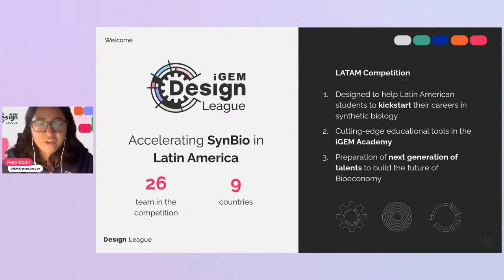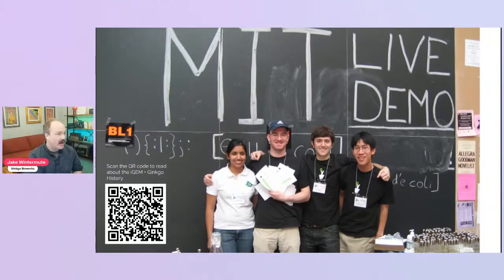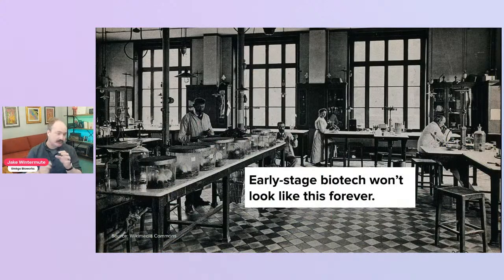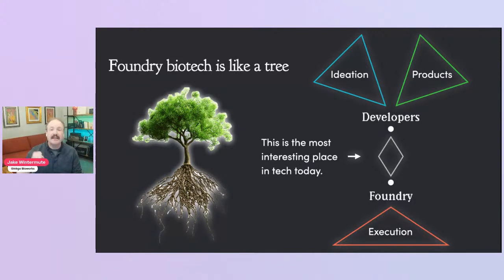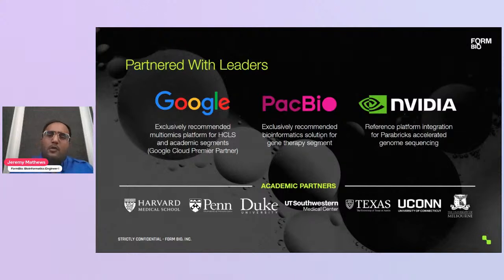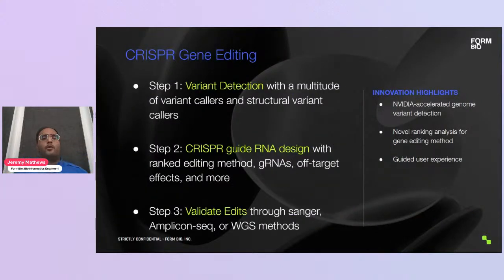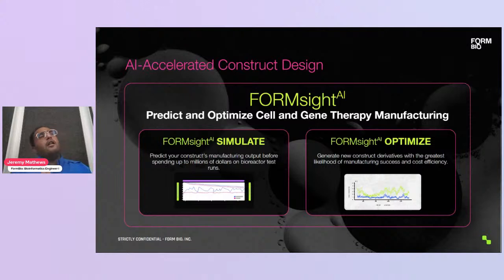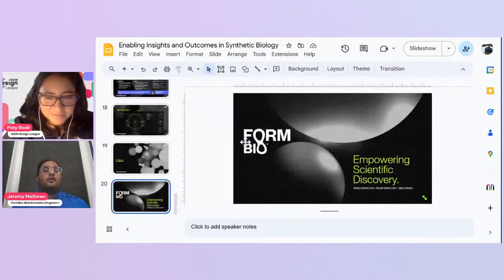Synthetic Biology Platforms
A synthetic biology platform refers to a set of tools, technologies, and resources that enable scientists and researchers to design, construct, and manipulate biological systems for various purposes. It has the potential to revolutionize the field by accelerating biotech development worldwide.

We invited experts from Ginkgo Bioworks and FormBio, who will share their insights and experiences with Synthetic Biology platforms.
Join us in this virtual meeting and learn more!